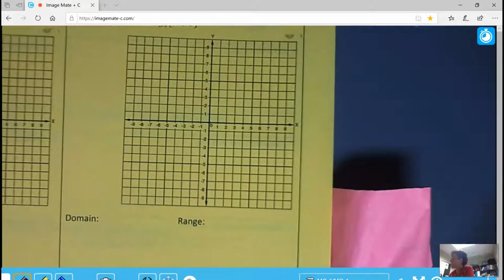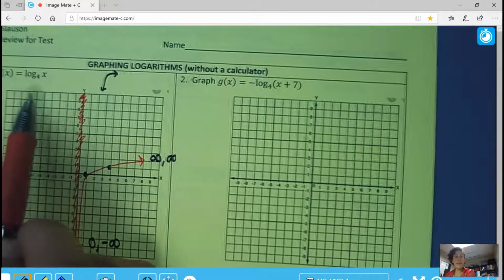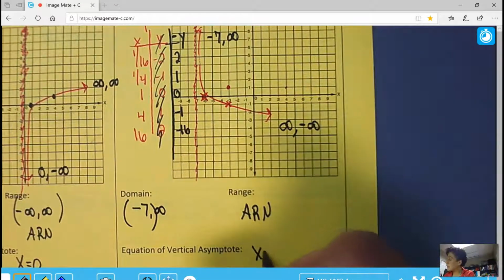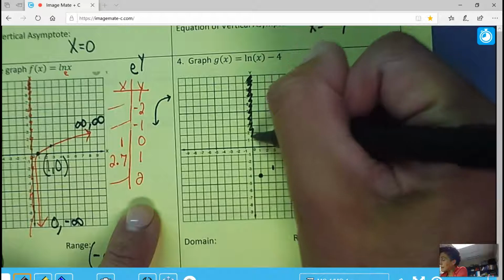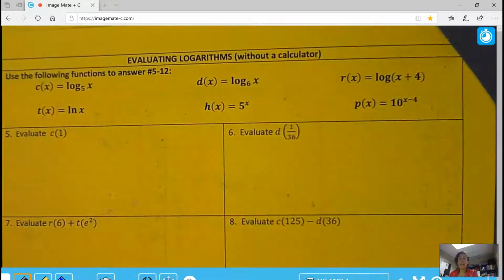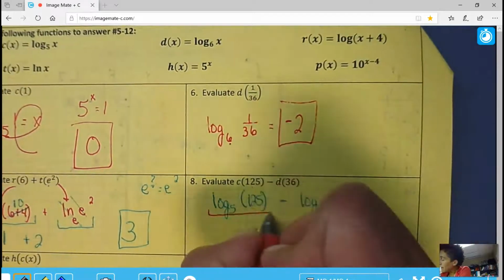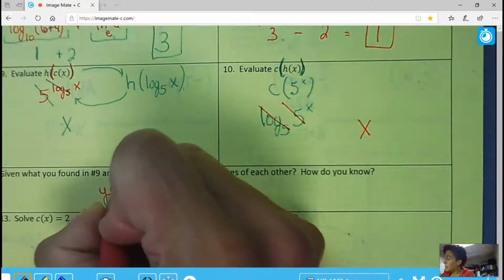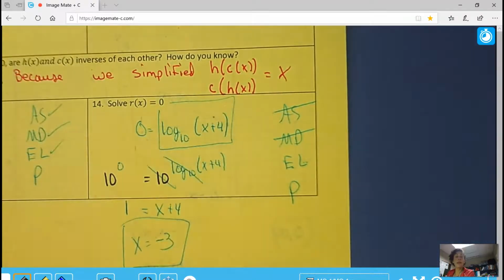Chapter 6 Review, Page 1